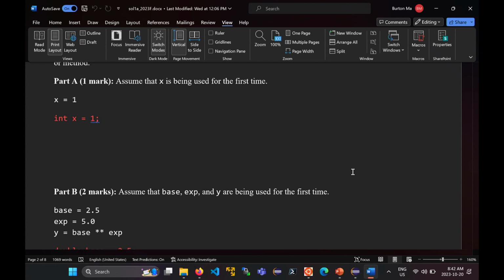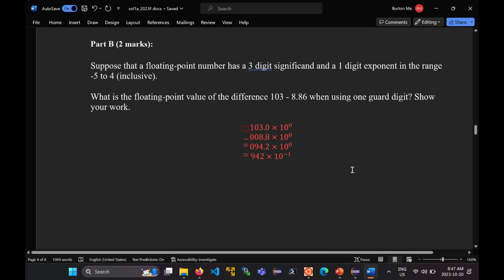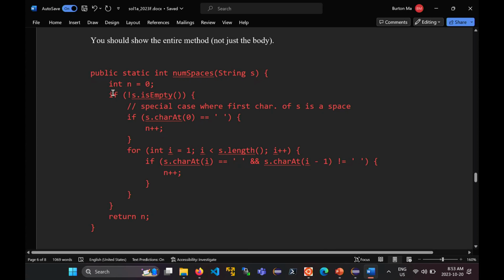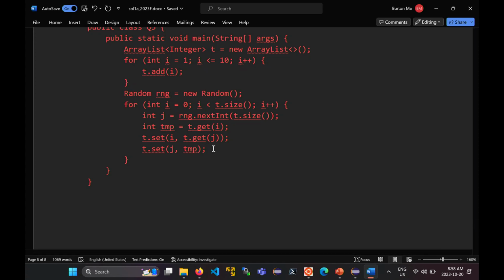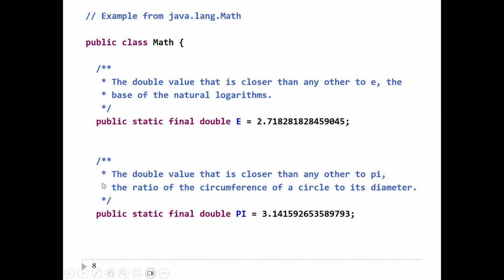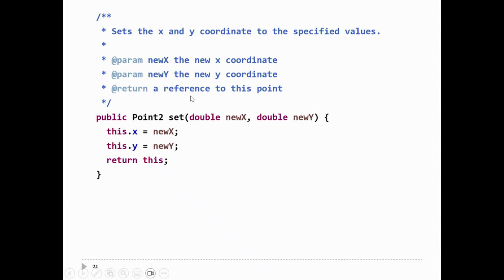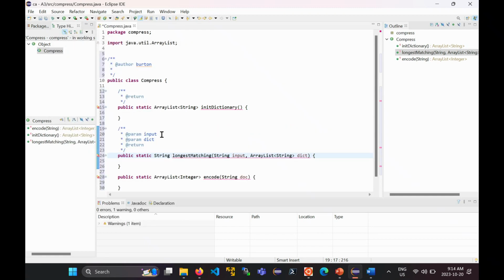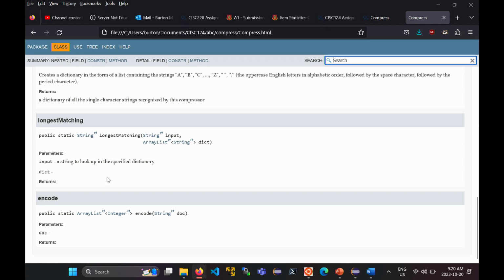2023-10-20 CISC124: Quiz 1 review; Javadoc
Quiz 1 review; Javadoc